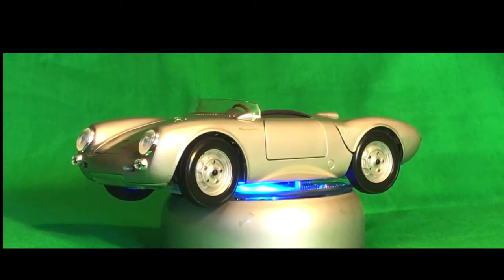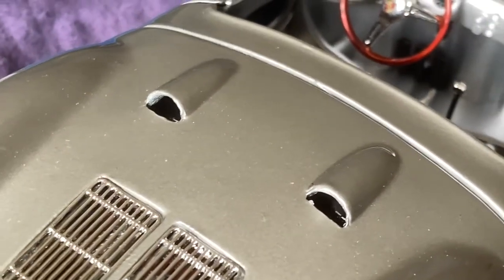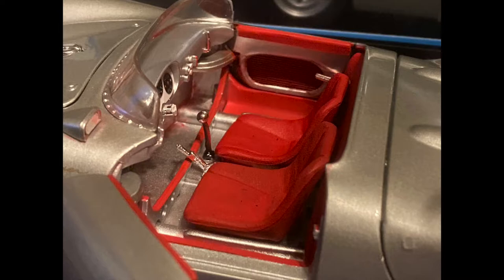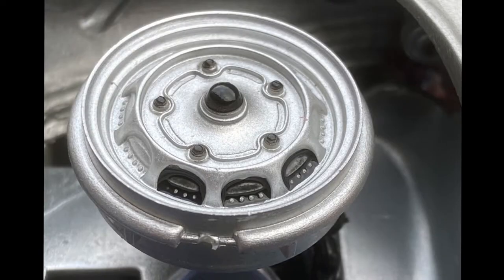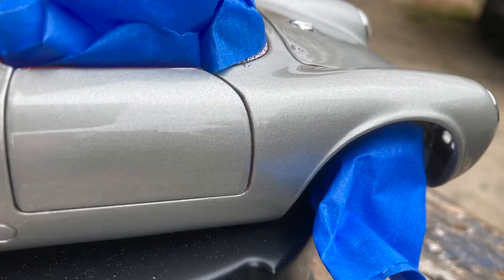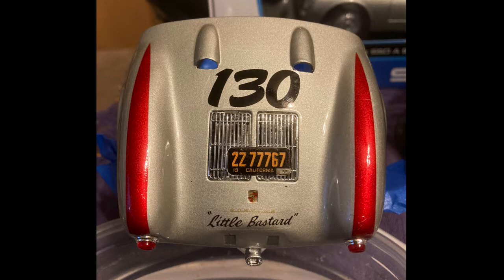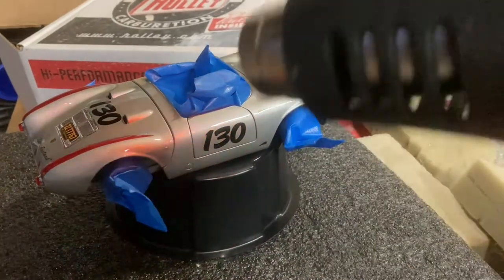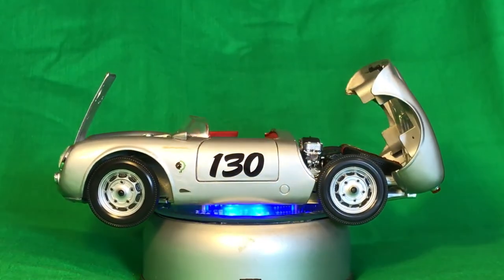How To Apply James Dean "Little Bastard" Decals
How to convert a 550 Spyder into a "Little Bastard"

I make these decals myself and I sell them for $15 a set. A set includes all the decals you need to create one car. A full sheet of decals cost $90 and has enough decals to make 6 cars. All decal sets come with an extra “Little Bastard” decal and extra Nurburgring badge.

I do not sell the Porsche badge and shield replica decals.
They come free when you purchase the set……. Cough.

These water slide transfer decals are high resolution 400 dpi prints and are the best replica Little Bastard decals you can find anywhere. They come with two coats of clear gloss paint already sprayed on to seal the ink. They are also the original decals authorized by James Dean’s Last Drive.